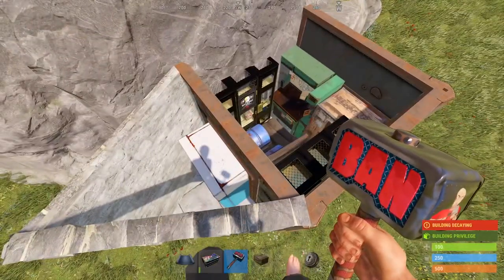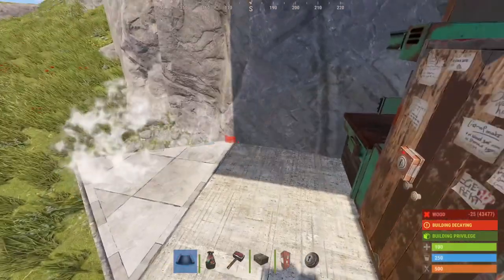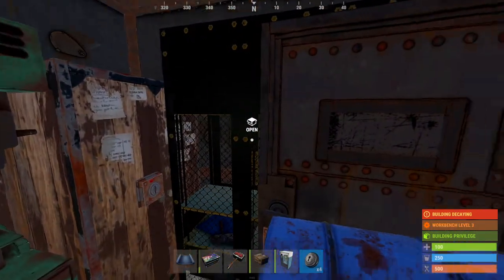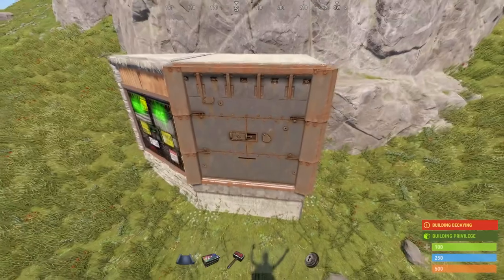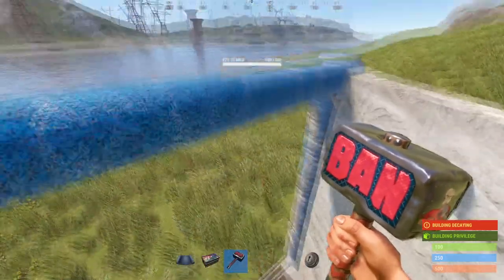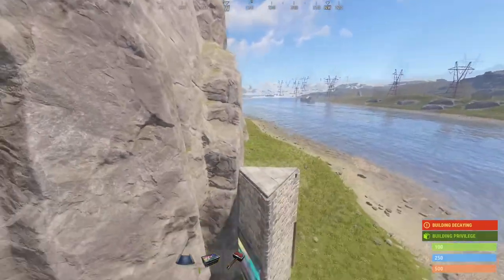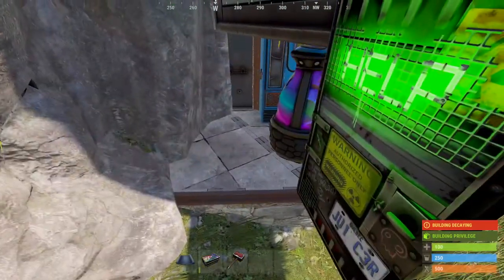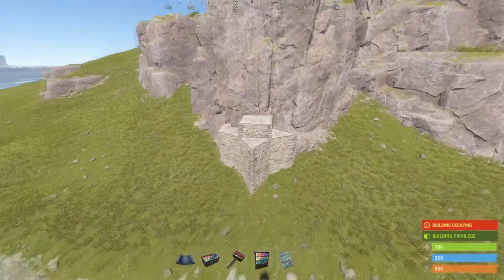Tier 3 Rock Bunker | Rust Solo Starter Base | Workbench, Lockers | Rust Glitch Bug 2022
A solo starter base that holds a *tier 3 workbench* on the SHORT side of TC

NOTE: UPGRADE the triangle foundation to HQM to prevent an ecoraid softside discount.

PLUS (the equivalent of):
5 small boxes
two lockers
one large box (vending machine storage)
sleeping bag

About the game:
Rust is a survival game featuring FPS PVP, roleplaying, farming, base building and even community sometimes. The goal can be raiding or missions, or just surviving.